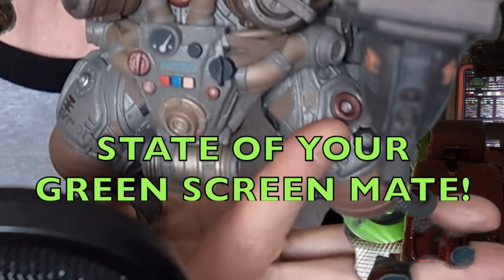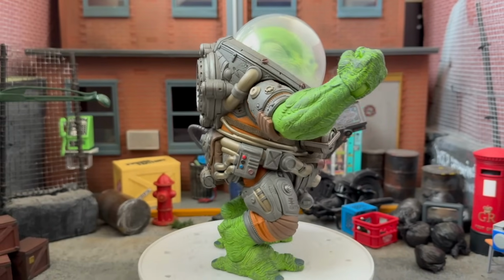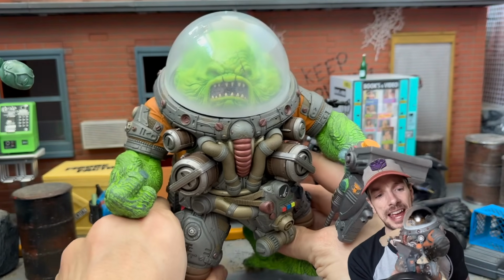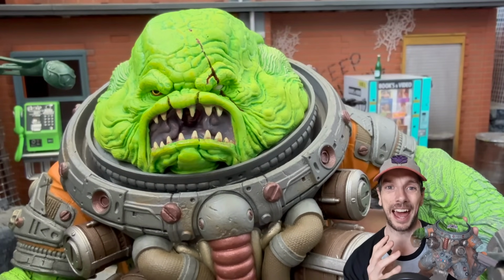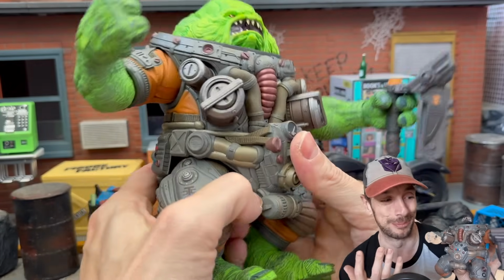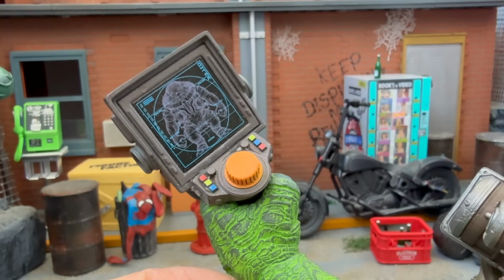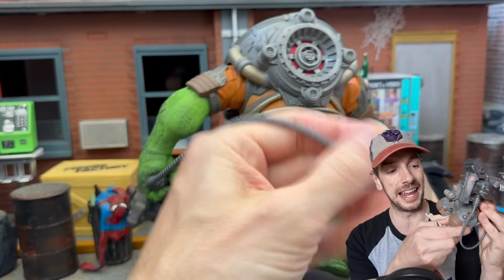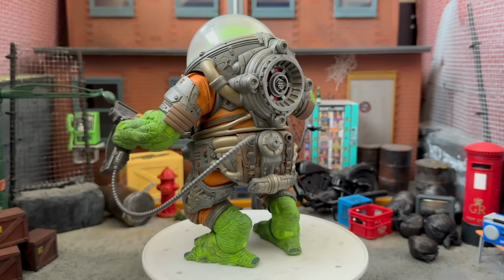Highwarden Slogg Review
Time to take it to the stars with Cosmic Legions Highwarden Slogg!

Opening Animation by @stopmotionzach on Instagram